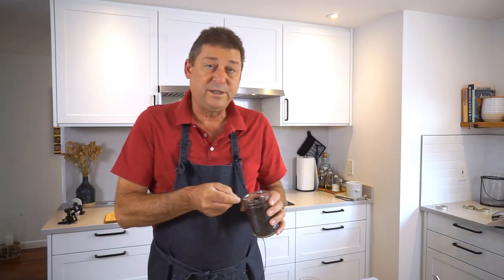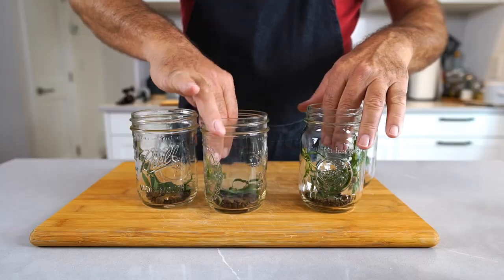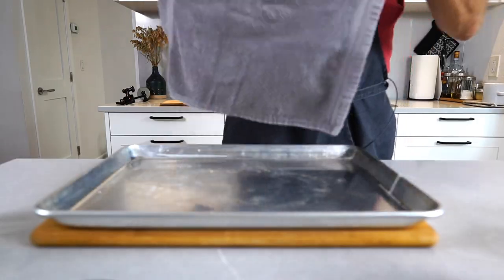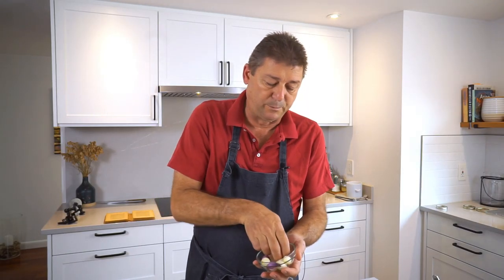German pepper pickles recipe from around 1900 - a little hot, a little earthy...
It's cucumber season and I found this recipe in one of the old cookbooks I inherited. The books dates to the early 1900s but I assume the recipe is a good bit older. Black pepper was expensive and highly valued back then. Use a good quality black pepper for this - bot the old bitter stuff from the supermarket.

The original recipe calls for a multiple day salting and draining phase. This was a method to extract enough moisture from the cucumbers to keep them crunchier. I usually do a simple 1 or 2 hour salting and draining phase and then add either 1/4 tsp calcium chloride per quart of brine or pickling lime according to the instructions on the package. I find calcium chloride provides a superior crunch and it's one of the few food additives I consider acceptable. When using calcium chloride you can omit the salting phase entirely.

Ingredients:

Small pickling cucumbers about "finger long".
Onions - either peeled and chopped or use peeled pearl onions

Brine per quart:
1 pint vinegar
1 pint water
2 oz salt
1 oz sugar (half the amount of salt used)
1/4 tsp calcium chloride if using
2 small bay leaves

Per jar ingredients:
1 tsp black pepper
2 allspice berries
1 small sprig tarragon
a few pieces of onion or 3 to 5 pearl onions if using

Method:
clean the cucumbers. Always make sure to remove th flower and preferably remove the very tip where the flower attaches. About 1/8th inch will suffice. Cucumbers contain an enzyme at the base of the flower that makes them mushy.

If using pearl onions: place in boiling water for a few minutes. Afterwards just cut off the root end and squeeze the onion out. Discard the outer layer.

Make the brine: combine all the ingredients of the brine in a put and bring to a boil just before filling it into the jars.

Prepare the jars. Put the per jar ingredients into each jar. Pack the cucumbers into the jars as tightly as you can. It's a bit of a 3D puzzle. Then place the jars on a baking sheet lined with a towel to catch drippings.
Fill the jars with the boiling brine until they just overflow. Close with lids and bands and turn upside down. Let cool.

Chapters:
0:00 Pepper Pickles
0:10 Ingredients
0:47 Pearl Onions
1:08 Brine
1:54 Prep Jars
2:54 Forgot the pearl onions!
3:12 Fill the jars
3:43 Top off with brine
4:07 Famous last words
4:25 Endscreen